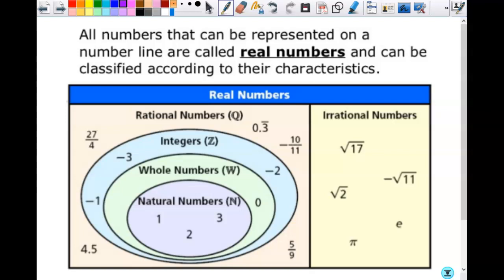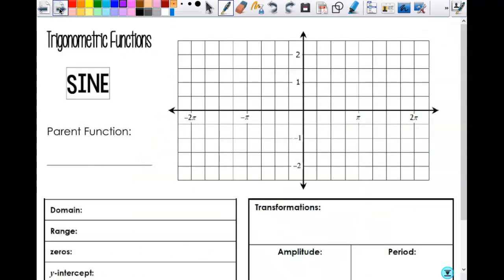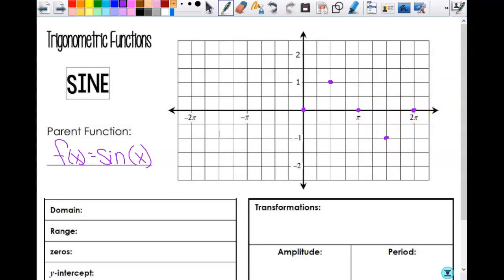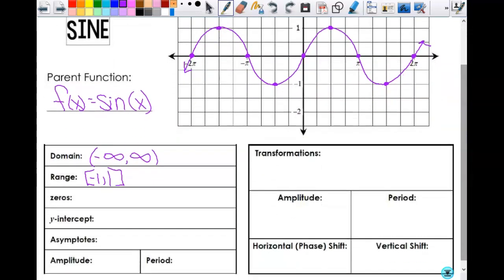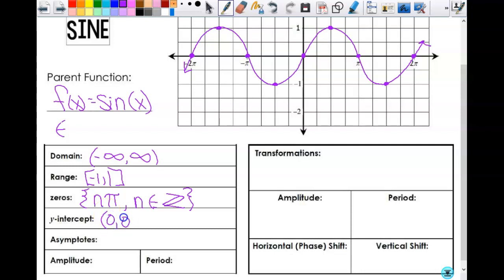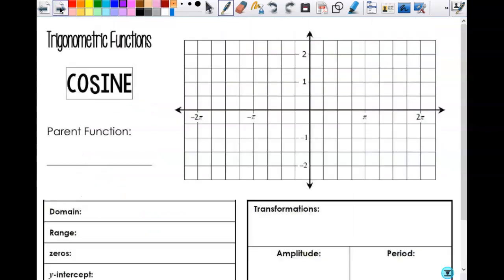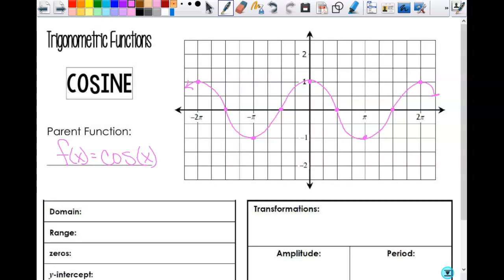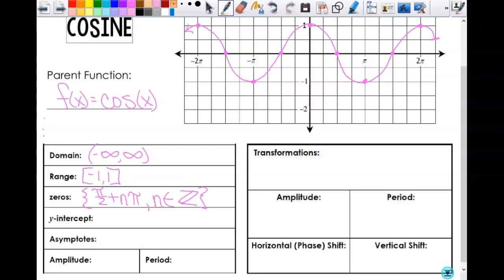Trig Parent Functions Sin/Cos 4PPC1920